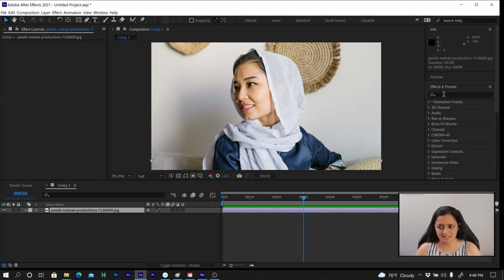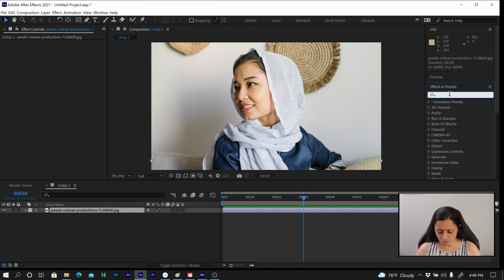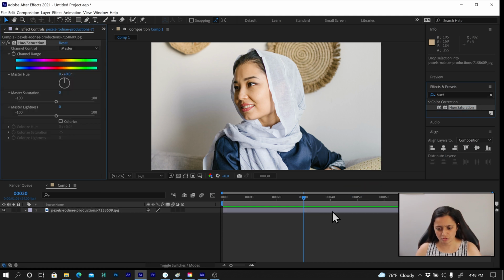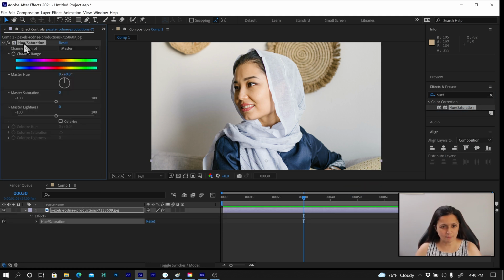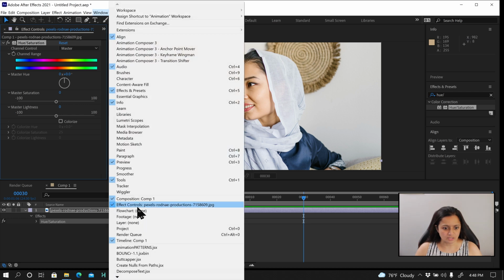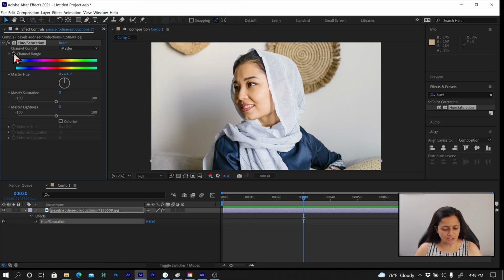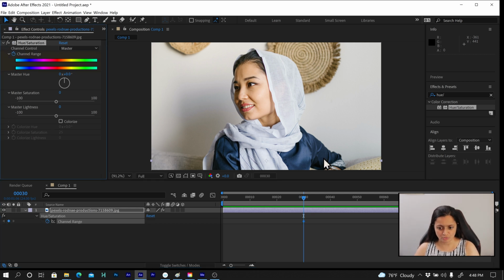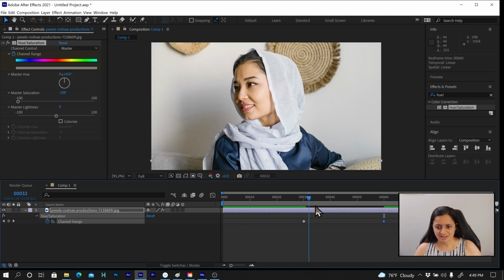After Effects Quick Tip: Animated Desaturation Effect!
Here's a quick After Effects tutorial on how to animate a color photo (or video, or whatever!) to black and white using the Hue/Saturation Effect.